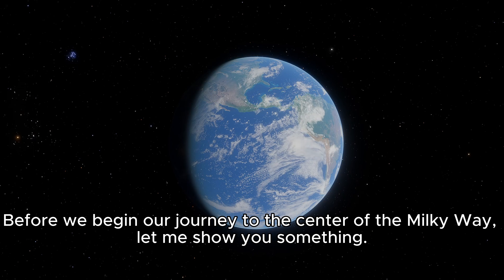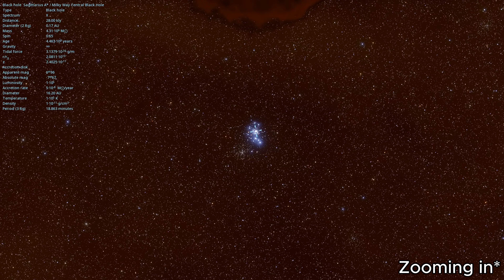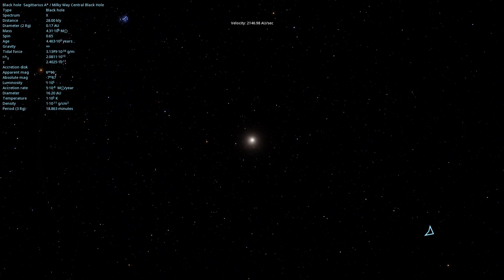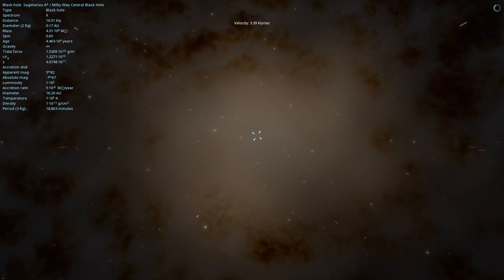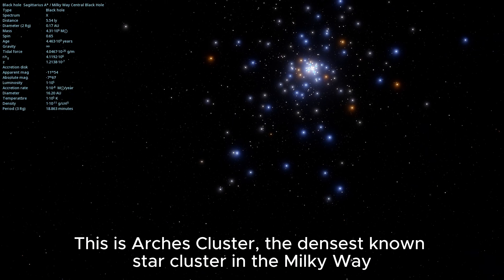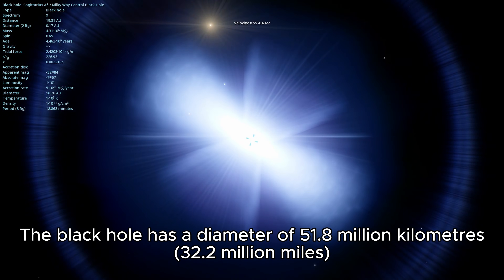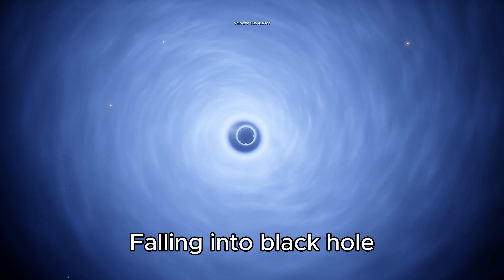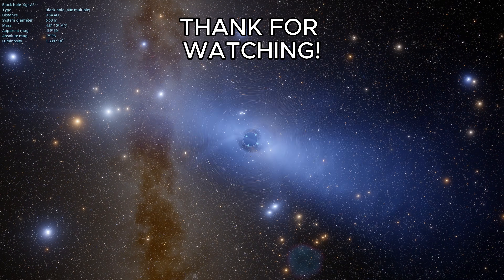Traveling to Sagittarius A* – Center of the Milky Way | Space Engine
Sagittarius A* is the supermassive black hole located at the center of the Milky Way galaxy.  It lies approximately 27,000 light-years away from Earth, making it the closest supermassive black hole to us.